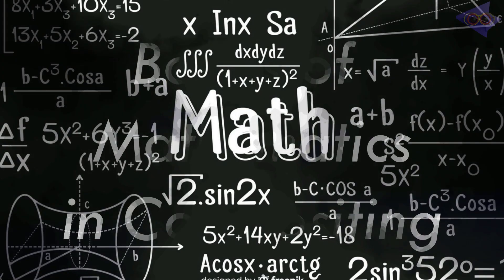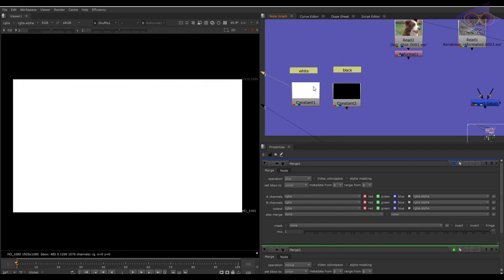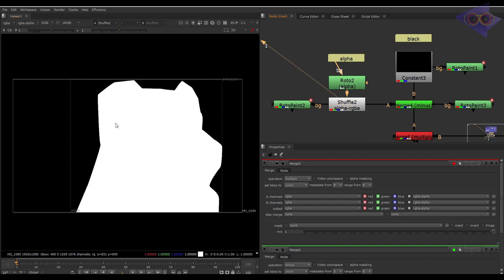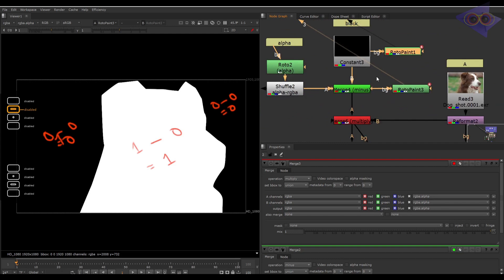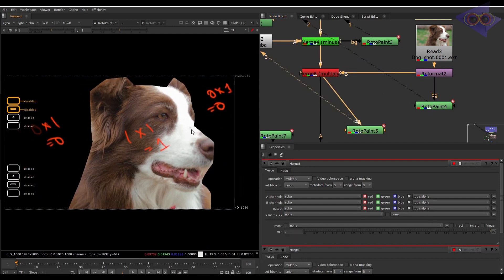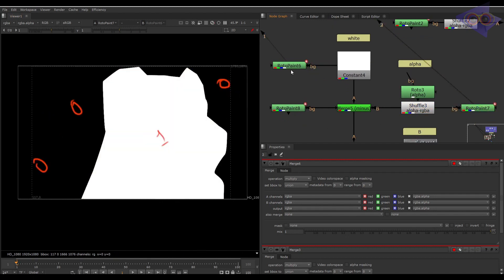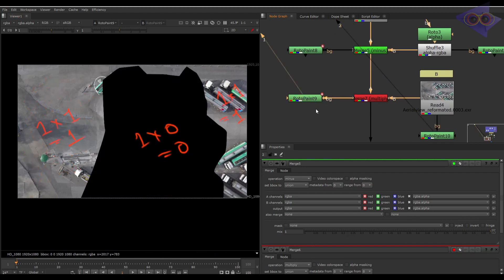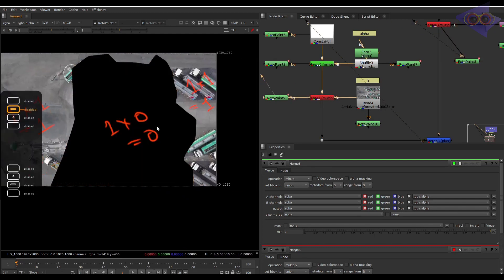Nuke tutorial | Basic mathematics of Compositing | Compositing basics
In this tutorial, we are learning how to use mathematics inside Nuke for Compositing. if you feel this video is informative, Please like the video and comment down your thoughts below.

Madlookz VFX is an artistic expression of sharing knowledge and information through this channel. All know how busy the VFX artists be. Above all these, here always come updates about VFX, Design, Film news and reviews, and lots of other stuff. The prime motive is being informative and letting you be informative.
If you like the content in madlookzVFX and would like to see more and better videos on a regular basis, you can click on the join button on youtube to support me. The more you contribute, the more rewards you unlock and it's completely transparent.